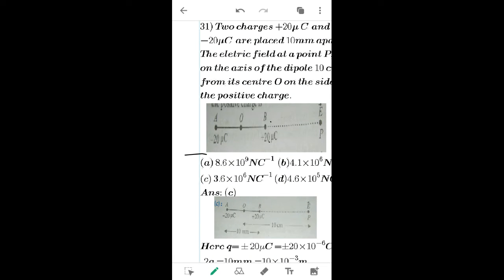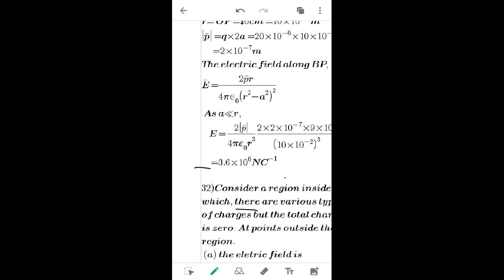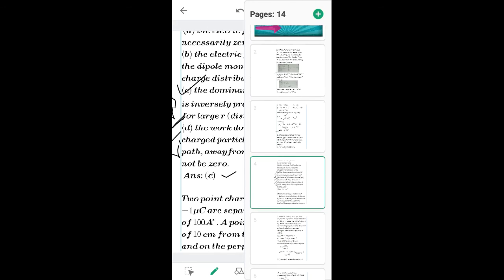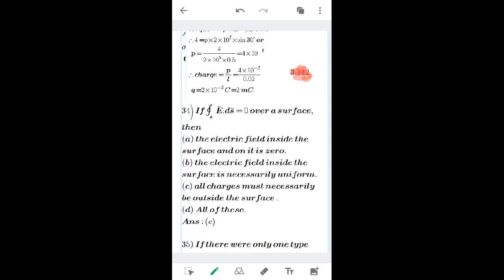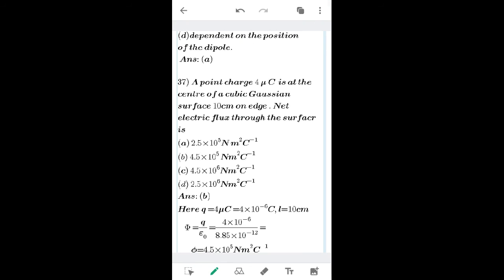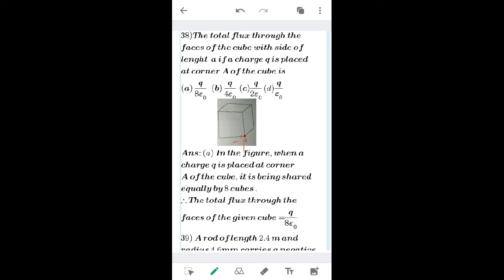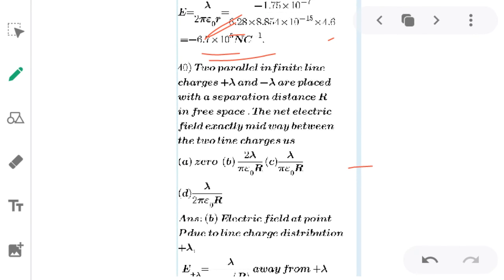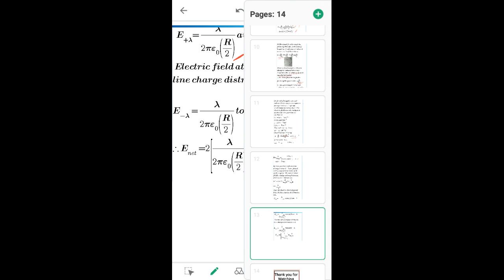SCORING IN NEET/JEE MADE EASY PART-4(Electrostatic charge and field)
NEET+JEE QUESTIONS SOLVED. PART-4
Electrostatic Charge And Field.